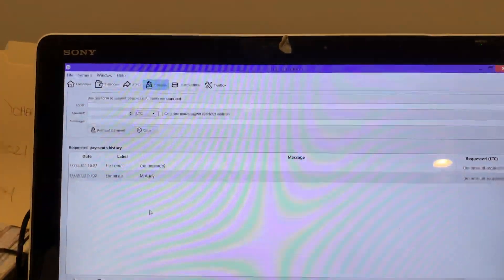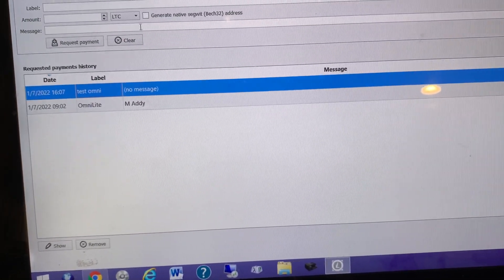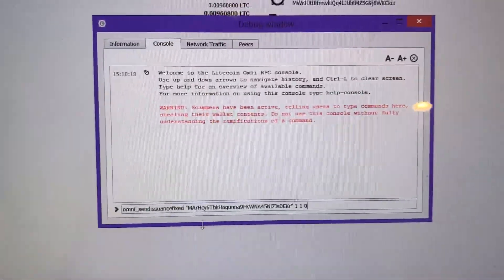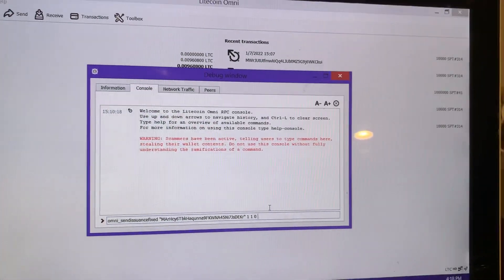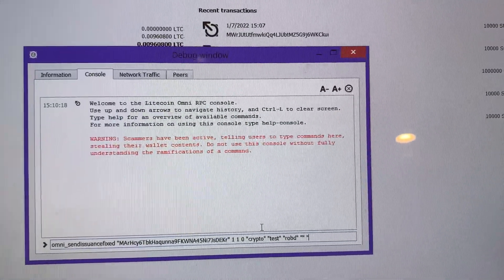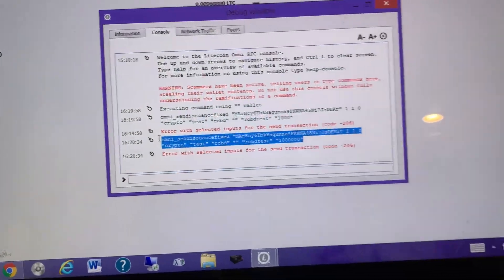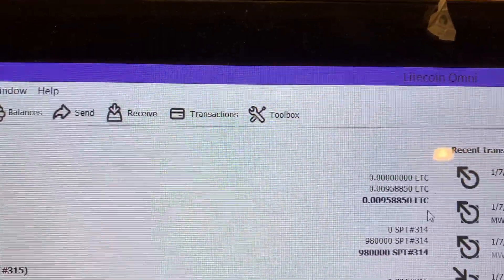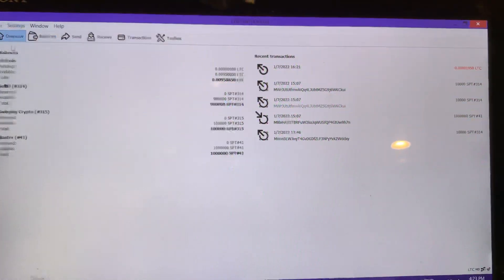Creating tokens on OmniLite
Quick tutorial on how to create an Omni wallet, deposit funds and create Omni assets.